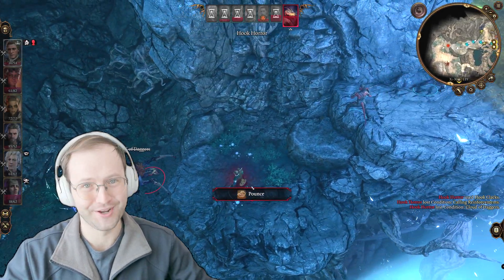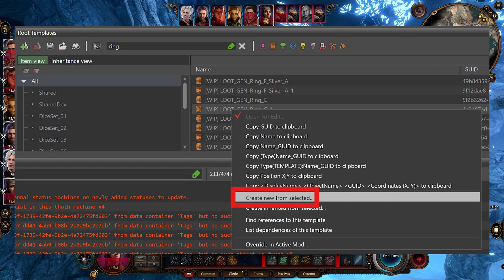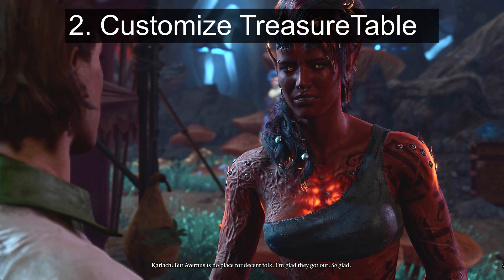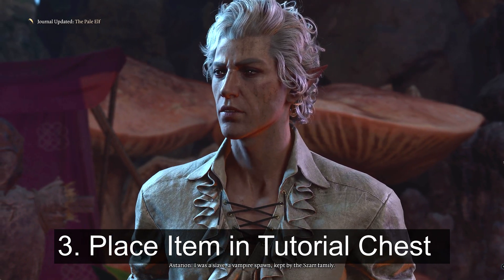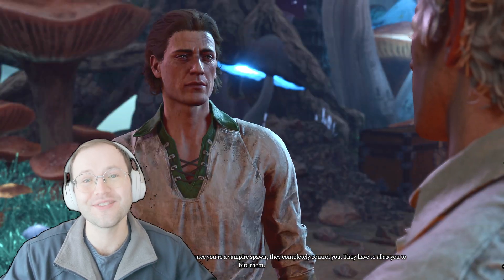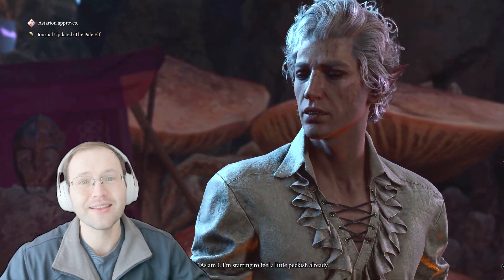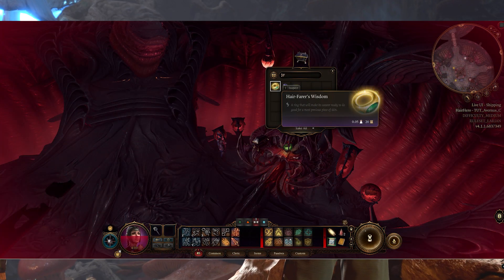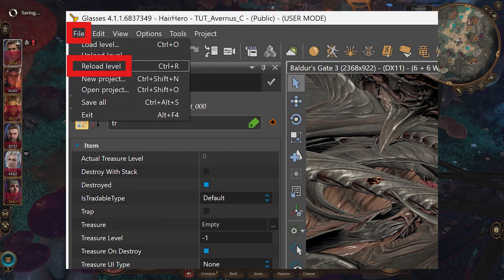Baldur’s Gate 3 Modding Tutorial: How to Place Custom Weapons & Armor In-Game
Learn how to place your custom weapons and armor directly into the game world in Baldur's Gate 3! This step-by-step BG3 modding tutorial walks you through using the Larian Studios toolkit to add your custom items to containers, treasure tables, and even drag-and-drop placement in Patch 8.

I’ll also share a unique scientific twist based on my current research into central centrifugal cicatricial alopecia (CCCA). It's a modding tutorial *and* a dive into real-world science.

🔧 Includes:
- TreasureTables setup
- Container editing
- Drag-and-drop placement
- Fixes for invisible or crashing items
- Bonus: The "Hair Hero" explained!

🧪 Got modding questions or tutorial ideas? Drop them in the comments!

0:00. Introduction.
0:30. Step 0.
1:35. Step 1.
2:06. Step 2.
3:00. Step 3.
4:21. Step 4.
5:37. Step 5.
6:14. Step 6.
6:29. Debugging.
7:25. Conclusion.